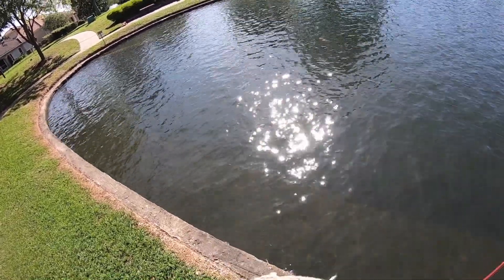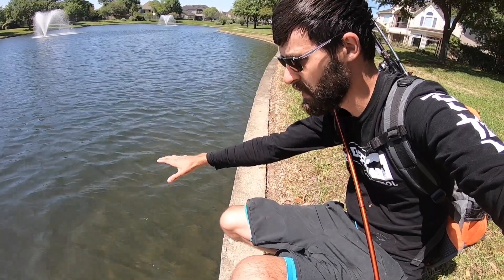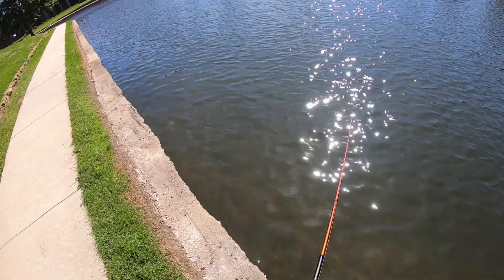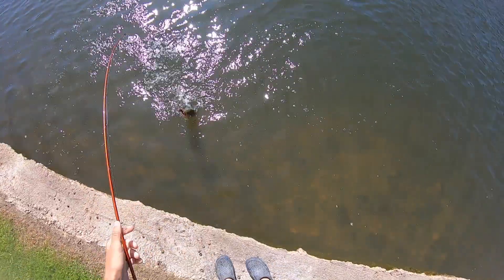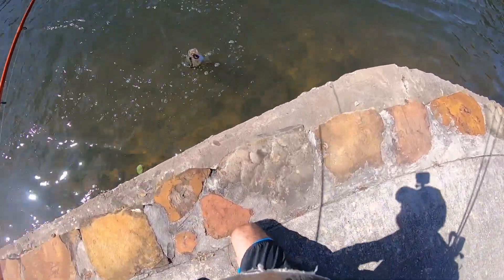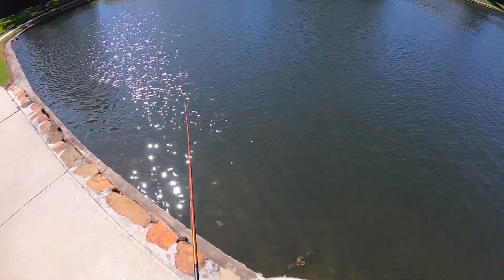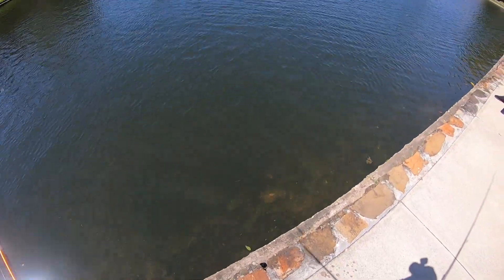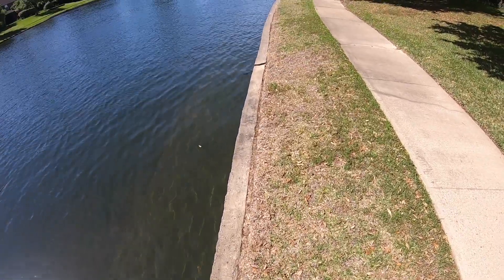INSANE FISHING in CLEAR URBAN POND!!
In this video Nashon and I are fishing a super clear urban pond in the middle of a neighborhood! I use my 6th Sense Fishing Hybrid jig to catch an insane amount of bass from this clear water!

We found the fish were sitting right off a ledge off the bank in this clear water! It was also super cool to hook into a big fish I thought was a bass, but ended up being something totally different!